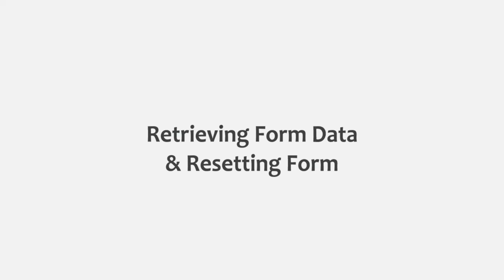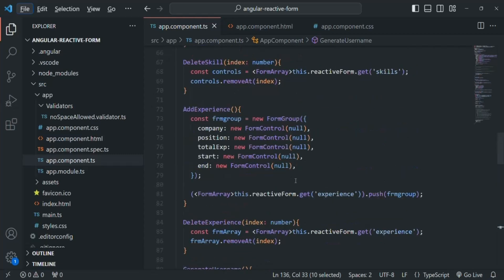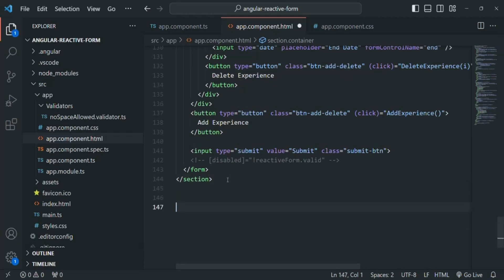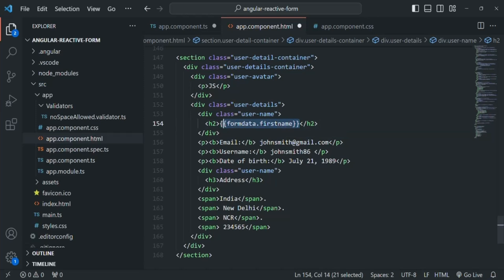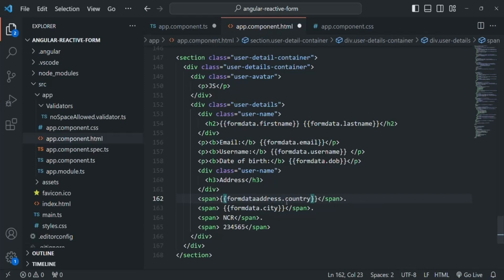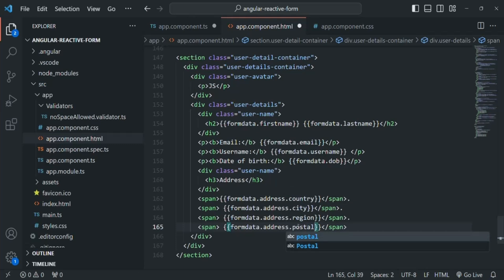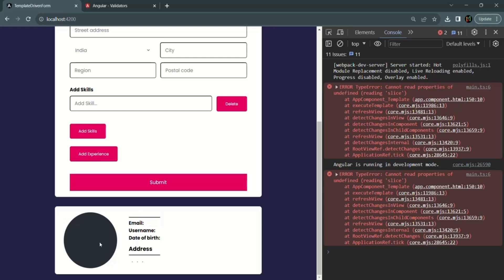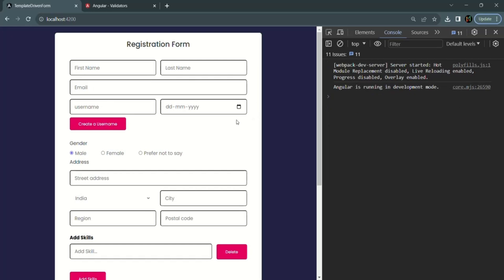#135 Retrieving Form Data and Resetting Form | Reactive Forms | A Complete Angular Course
We are almost done with reactive forms in Angular. The only thing which is left is to learn how to retrieve form data from a reactive form and use it in Angular application. And also how to reset the reactive form once it is submitted. And that is what we are going to learn in this lecture.